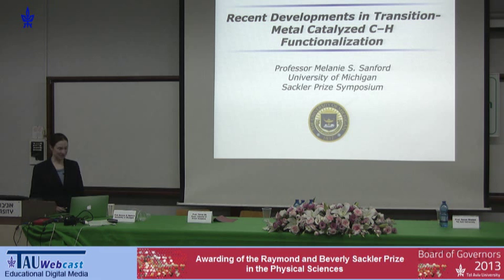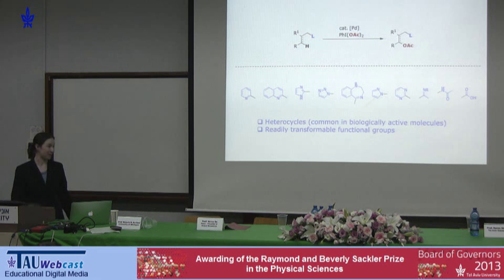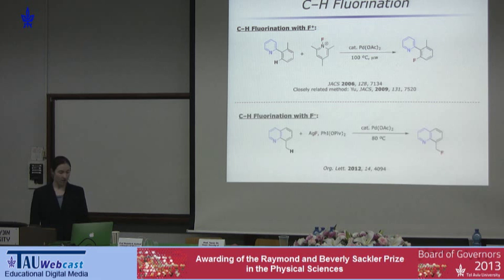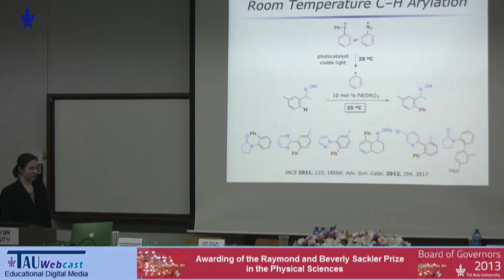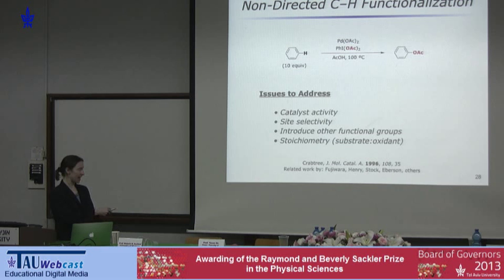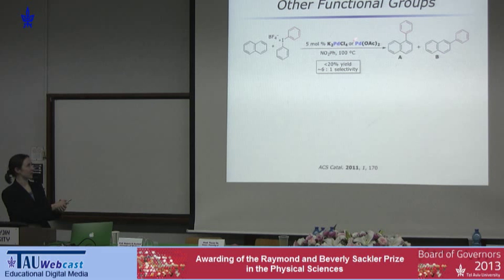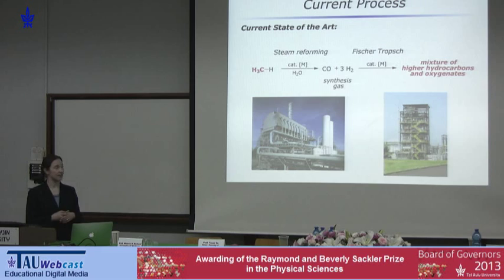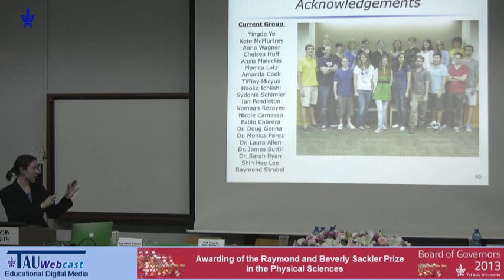Recent Developments in Transition-Metal Catalyzed C-H Functionalization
Lecturer: Prof. Melanie S. Sanford, University of Michigan
"Special Physics Colloquium - The 2013 Sackler Biophysics Prize",
Tel Aviv University
9.6.13